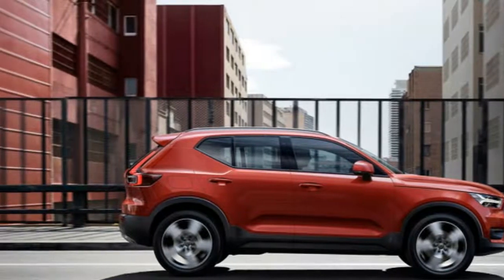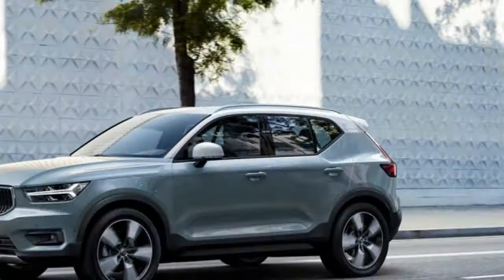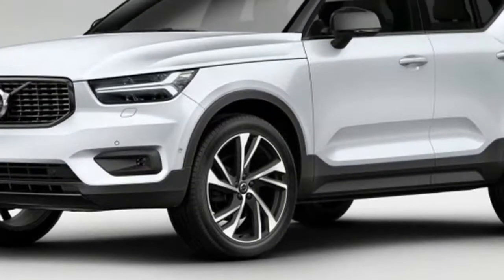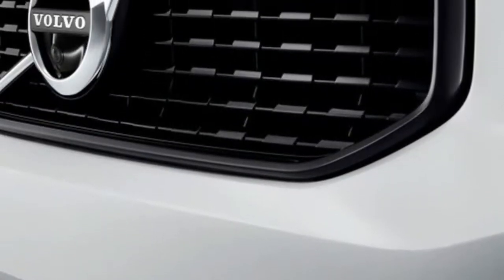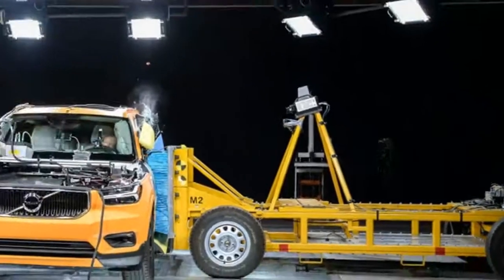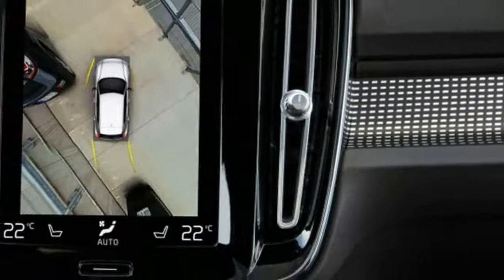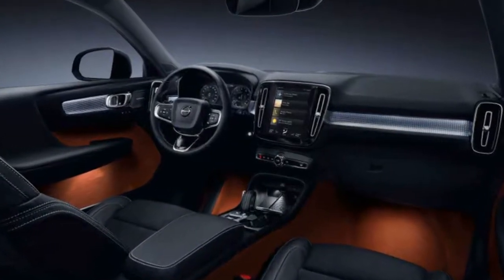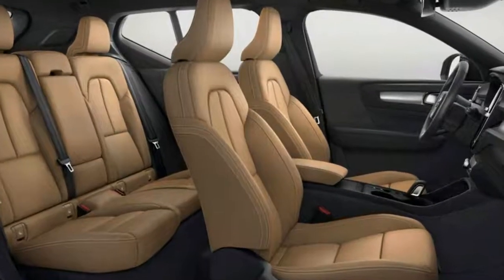You Must See !!! 3 Ways The Volvo XC40 Is A Game Changer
3 ways the Volvo XC40 is a game-changer

The Volvo XC40 carries heavy expectations as the Swedish automaker ventures into the small SUV segment for the first time. With striking looks and a competitive price point — $35,200 — Volvo is rounding out its portfolio with a product that could prove to be its best seller. The small SUV segment is a knife fight, but here's why Volvo appears to be gaining an edge:

The design: Look at these pictures and feel a tinge of regret for whatever you might have just committed 30-something-thousand dollars to. The XC40 is a looker. The Thor's Hammer daytime running lights, that blocky yet angled C-pillar, those crazy wheels — wow! And this crossover will probably look better in real life. It's a style competitors like the 2018 GMC Terrain and 2017 Jeep Compass are using to convey a premium feel and sense of individuality.